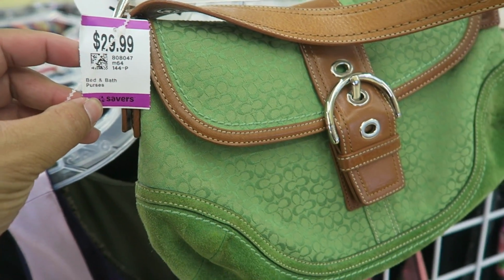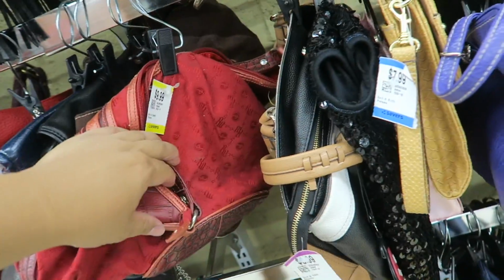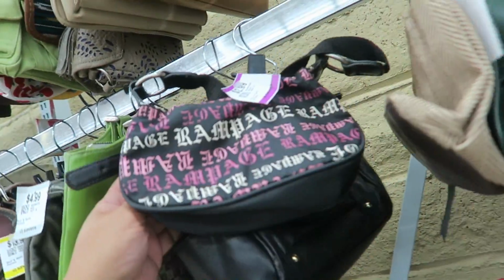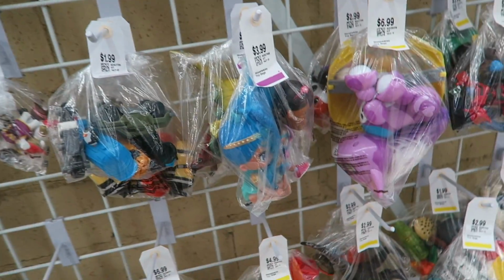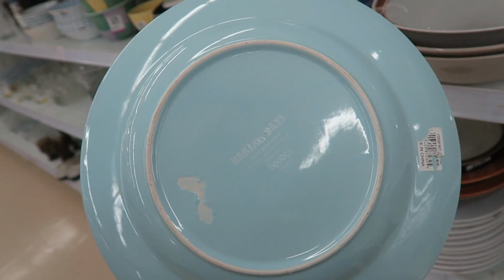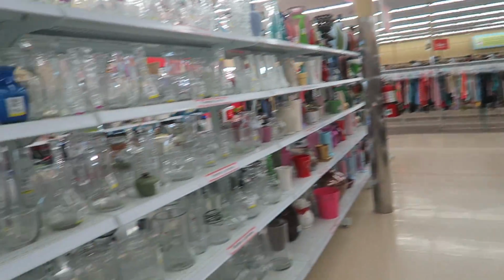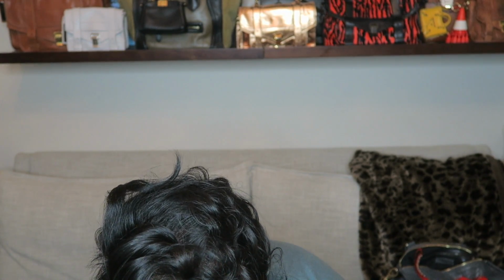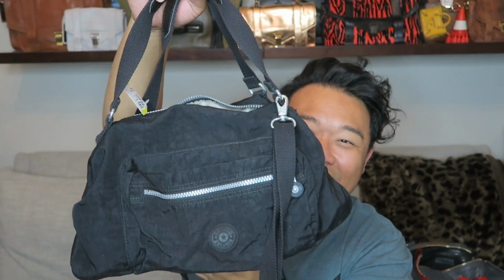THRIFTING AT SAVERS | GOODWILL HUNTING & HAUL EP. 367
This video is about THRIFTING AT SAVERS | GOODWILL HUNTING & HAUL EP. 367

Poshmark: itshadrian
Mercari : itshadrian
Vinted: itshadrian
Depop: itshadrian

- itshadrian (personal)